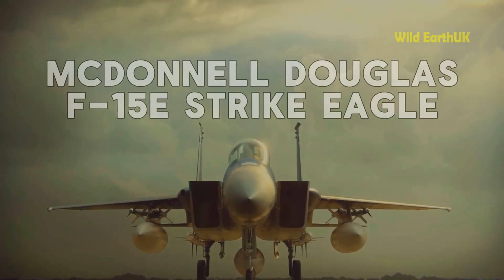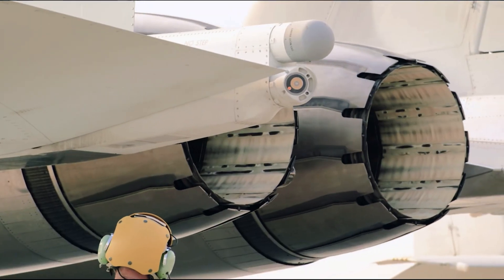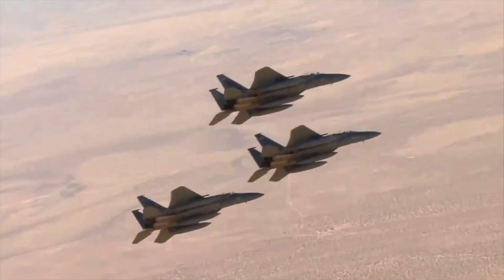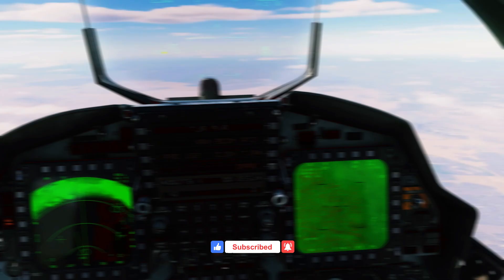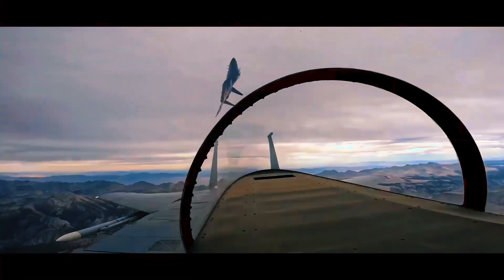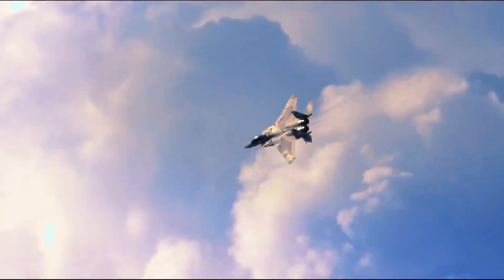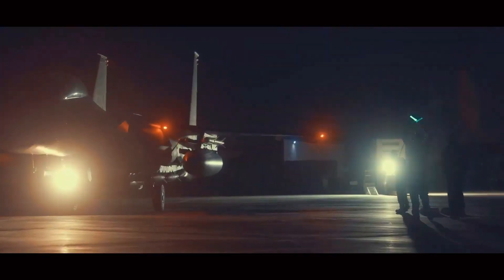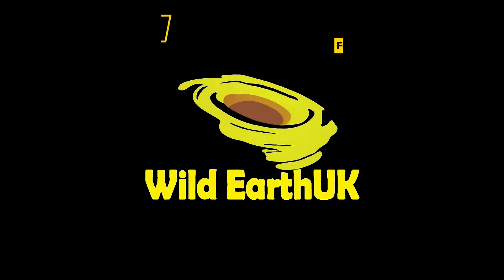What Makes the McDonnell Douglas F15 E Strike Eagle So POWERFUL ?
Discover the unmatched capabilities of the McDonnell Douglas F-15E Strike Eagle in our latest video, "Top Secrets of the McDonnel Douglas F15 E Strike Eagle" This advanced multirole fighter jet is celebrated for its exceptional speed, agility, and precision, making it a formidable force in modern aerial combat.

In this video, we dive deep into the design, technology, and operational history of the F-15E Strike Eagle. From its dual-role capabilities to its cutting-edge avionics and weapon systems, we reveal what makes this aircraft the ultimate choice for air superiority.

Join us as we explore thrilling footage, expert commentary, and fascinating insights into the F-15E's role in various military operations around the world. Whether you're an aviation enthusiast or simply curious about fighter jets, this video is packed with information that will leave you in awe of the Strike Eagle's prowess.

The McDonnell Douglas (now Boeing) F-15E Strike Eagle is an American all-weather multirole strike fighter  derived from the McDonnell Douglas F-15 Eagle. The F-15E was designed in the 1980s for long-range, high-speed interdiction without relying on escort or electronic-warfare aircraft. United States Air Force (USAF) F-15E Strike Eagles can be generally distinguished from other US Eagle variants by darker aircraft camouflage, conformal fuel tanks (CFTs) mounted along the engine intake ramps (although CFTs can also be mounted on earlier F-15 variants) and a tandem-seat cockpit.

The Strike Eagle has been deployed for military operations in Iraq, Afghanistan, Syria, and Libya, among others. During these operations, the strike fighter has carried out deep strikes against high-value targets and combat air patrols, and provided close air support for coalition troops. It has also been exported to several countries. Boeing enhanced the F-15E design through the Advanced Eagle family, including the F-15EX Eagle II.

F-15E Strike Eagle, Military Aviation, F-15E Features, F-15E Strike Eagle History, F-15E vs F-16
F-15E Strike Eagle Capabilities, F-15E Cockpit Tour, F-15E Strike Eagle in Action
Military Fighter Jets, F-15E Strike Eagle Maintenance,

If you find any inappropriate use of your Copyrighted Content (Video, Photo & Music) in this channel, don't hesitate to get in touch with me.

The information on this Wild EarthUK YouTube Channel and the resources available are only for educational and informational purposes.